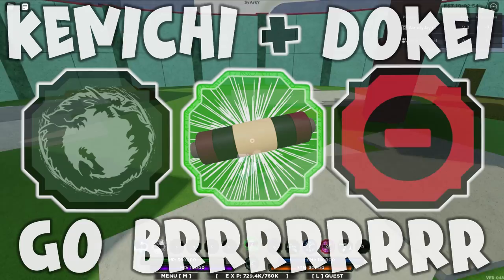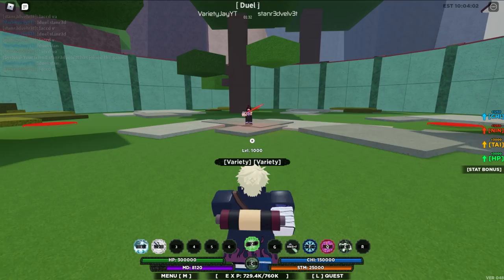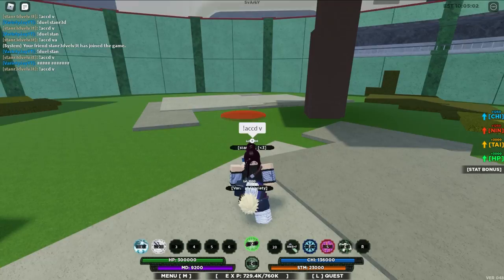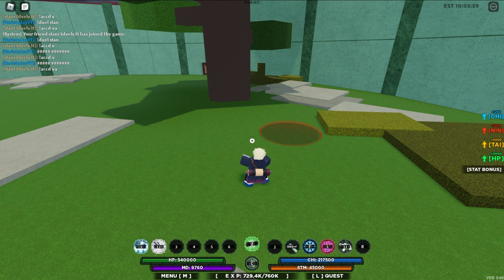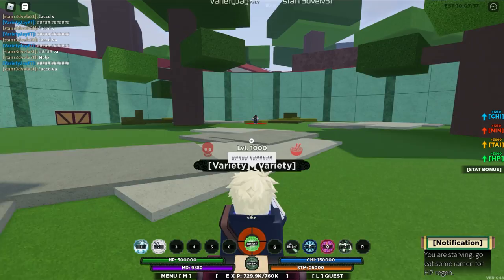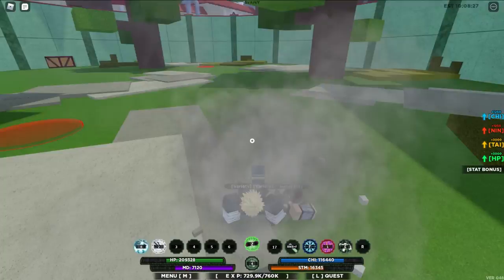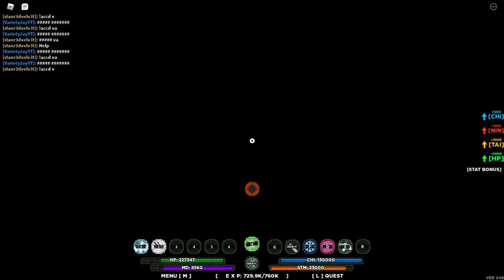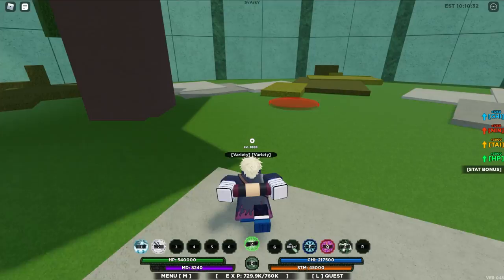(600k+!) This HIDDEN Kenichi And Dokei Combo Is INSANE! | Shindo Life Combos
One of my subscribers showed me how Toad Sage made it so your auto attacks do tons of damage, so I combined it with Kenichi and made this combo! Hopefully this Shindo Life Combo helps you guys fight and duel! Be sure to let me know if it works for you in Shindo!

Intro - 0:00

Kenichi And Dokei Combo - 0:32

Dueling With The Combo - 2:39

Outro - 5:51